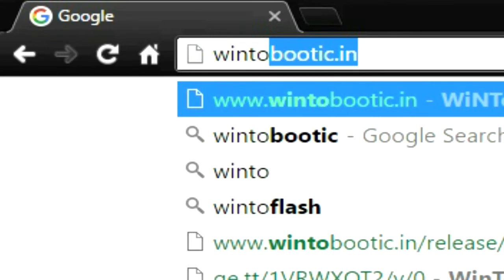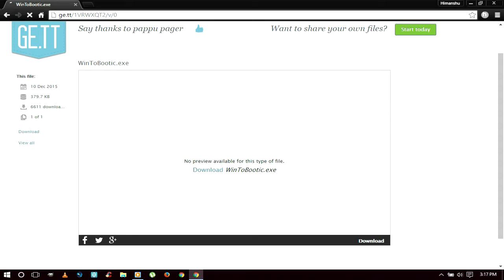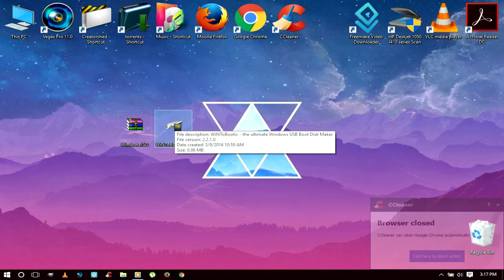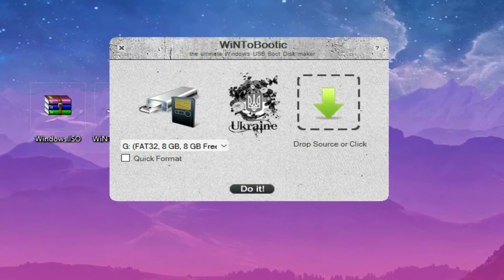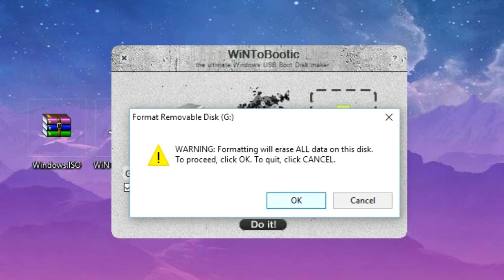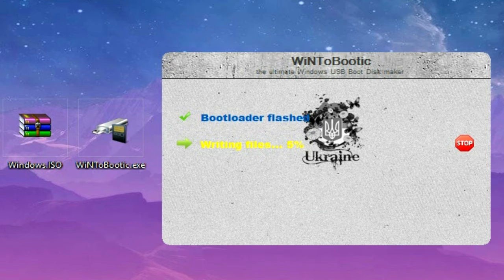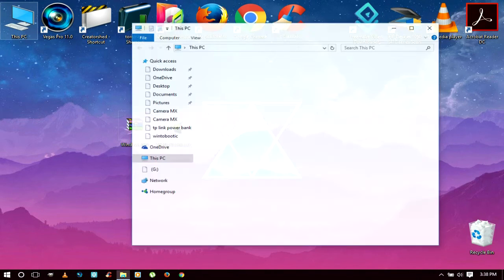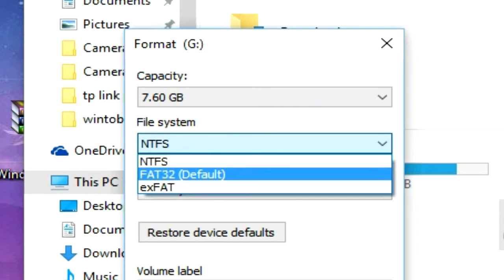How to make a bootable Windows USB/Pendrive - Wintobootic | CreatorShed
Hey Guys! In this video I am showing a very small software by which you can make a bootable Windows or any iso file pendrive.